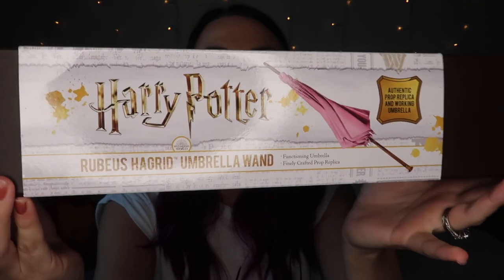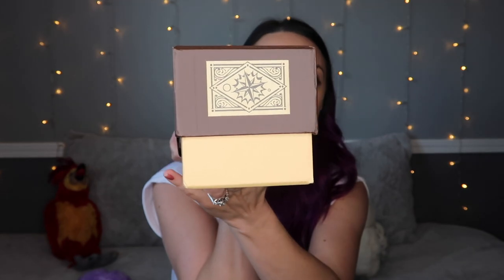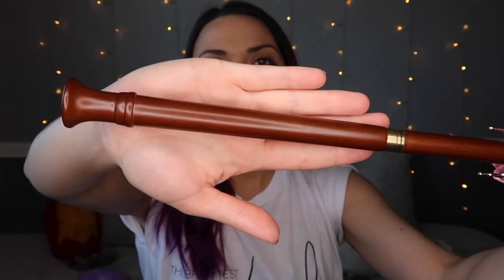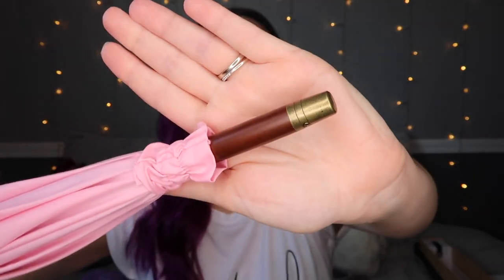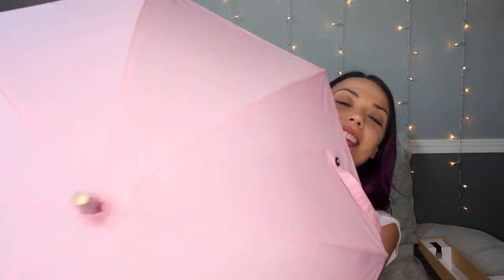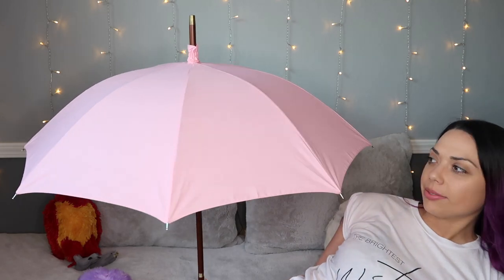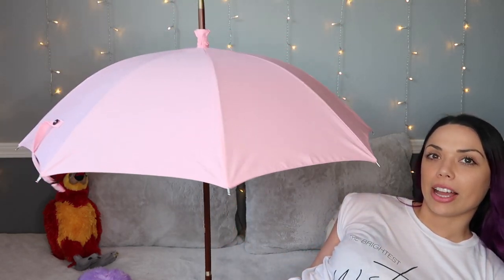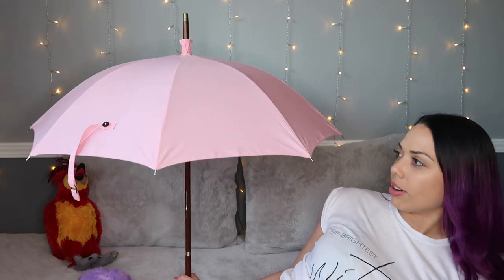Unboxing Hagrid's Umbrella by Noble Collection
*Harry Potter Must Haves